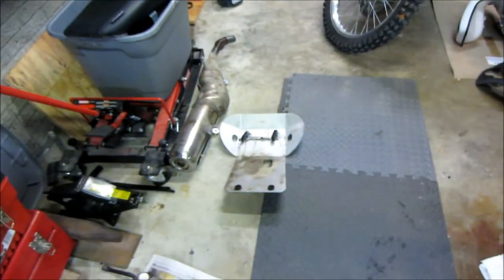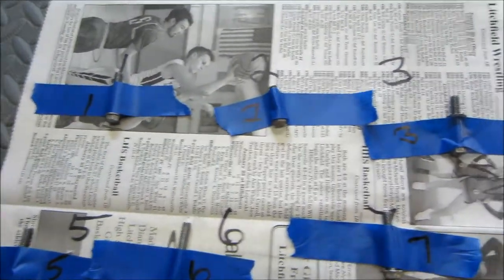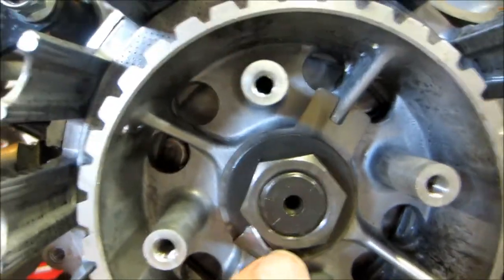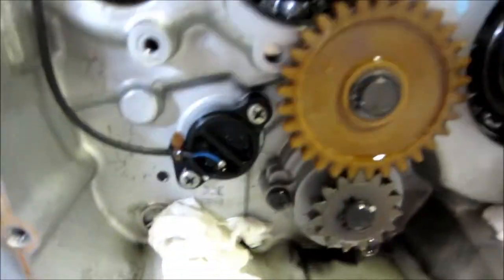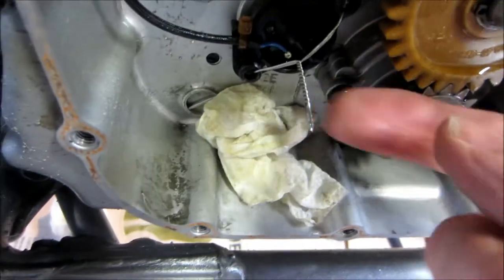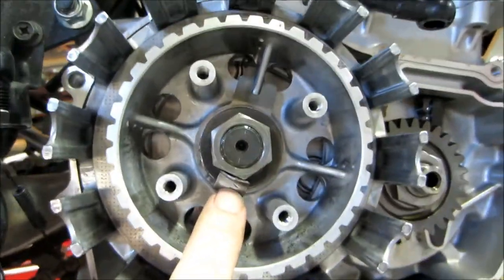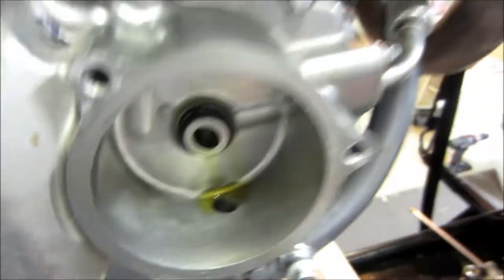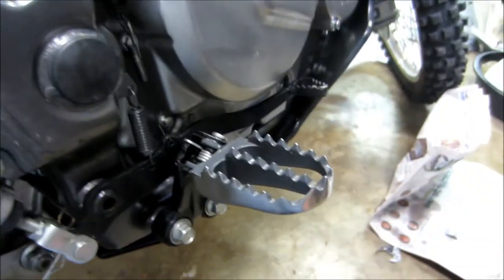Chuck's DR650 setup part 2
Checking and securing the Neutral Sending Unit screws on Chuck's DR650.